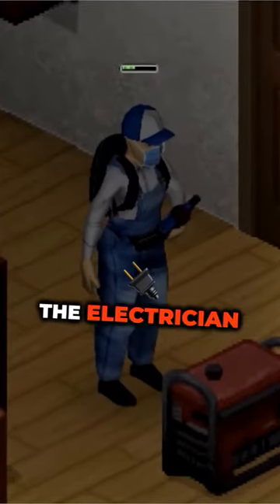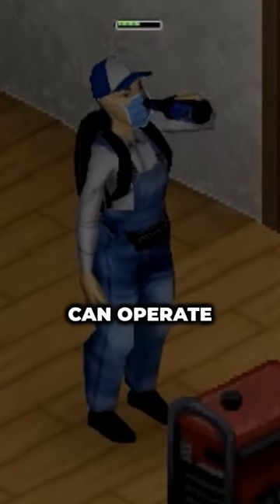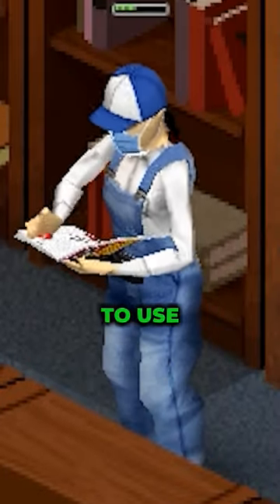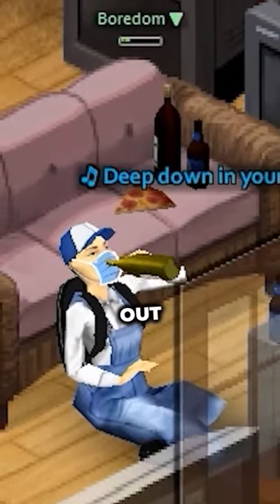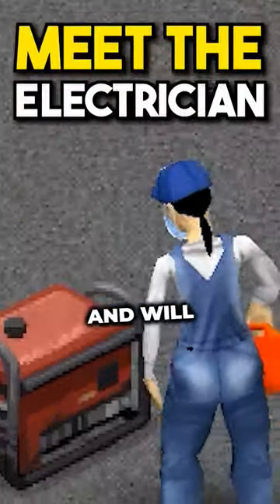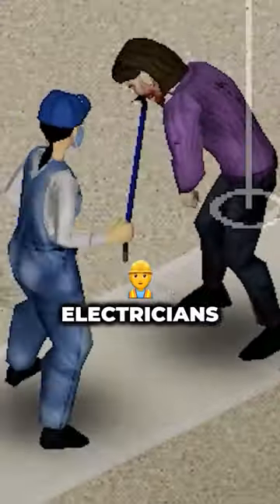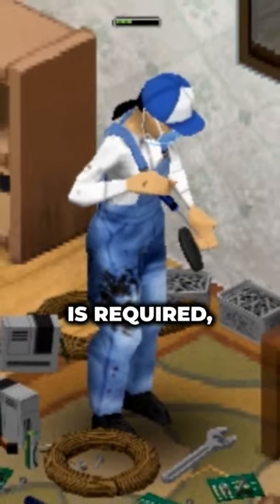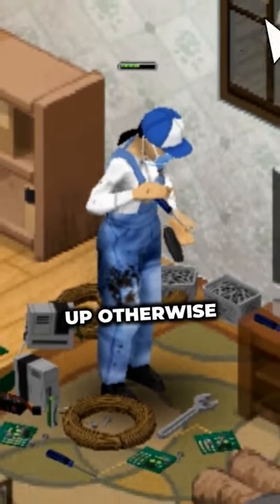Only electricians can use generators at the start💡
🎮🔌💡 Did you know that in ProjectZomboid, only electricians can operate generators at the start? Learn more about this essential skill and more!